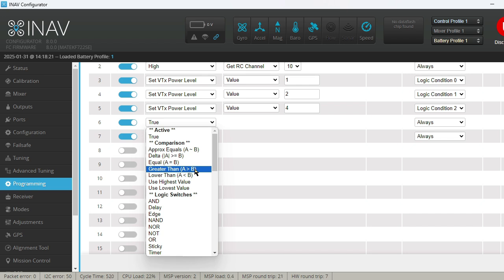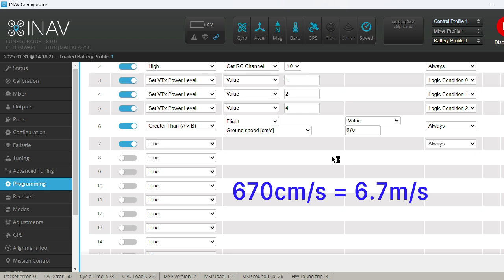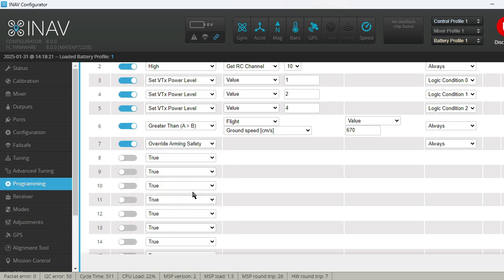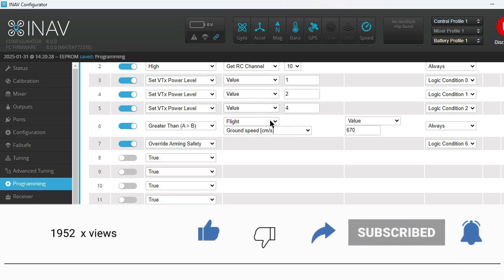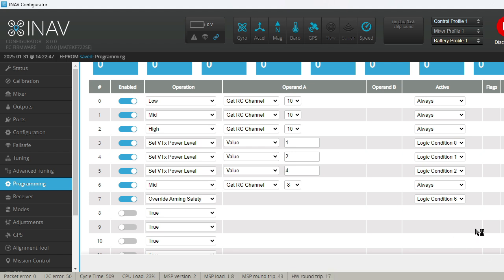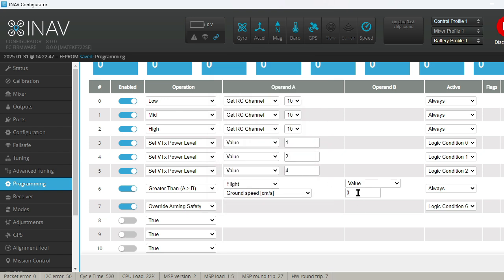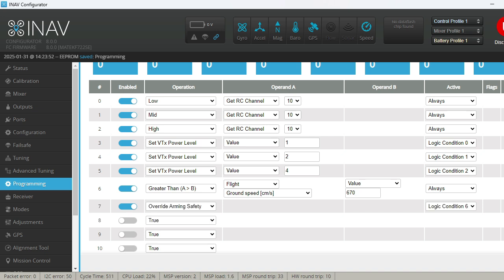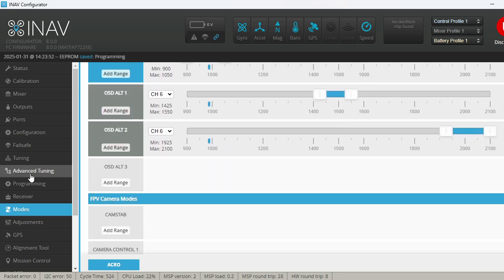INAV re-arming in flight Trick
‪@uavfusion‬ inav uav drone In this video i show how i setup logic programming to enable re-arming in flight.